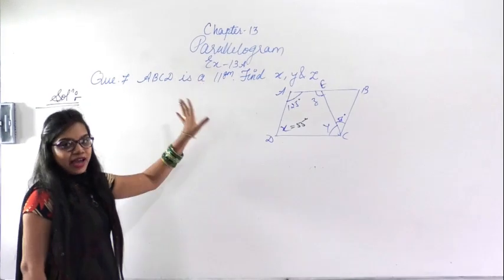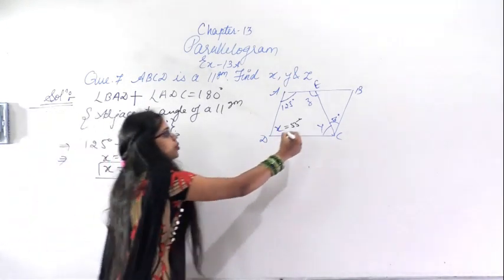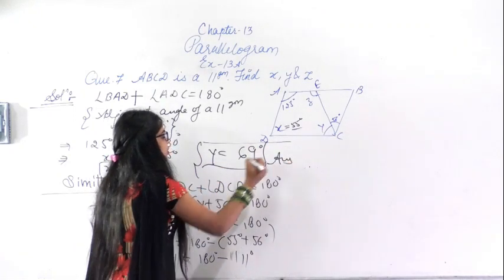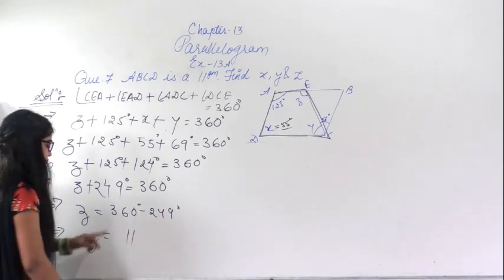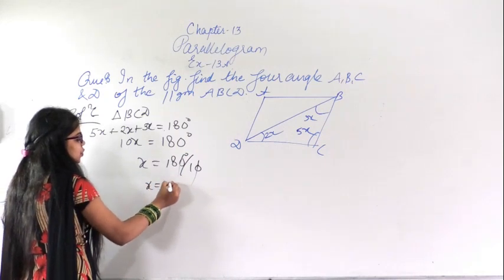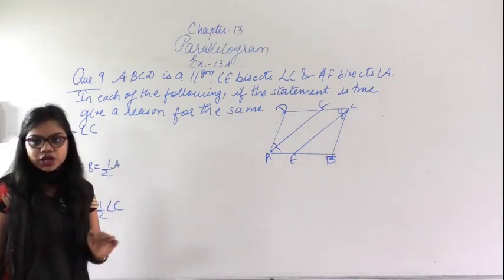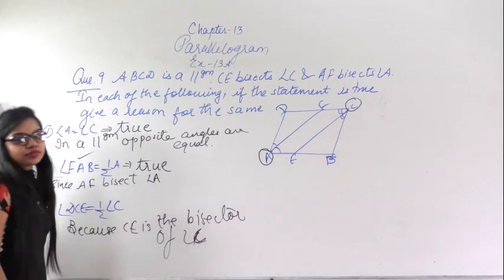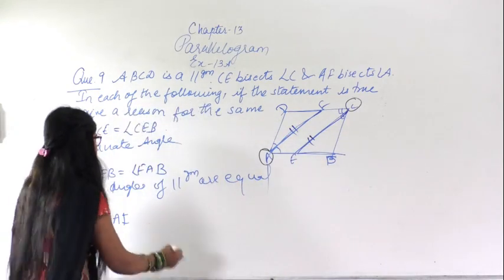PARALLELOGRAM EX 13A PART 2